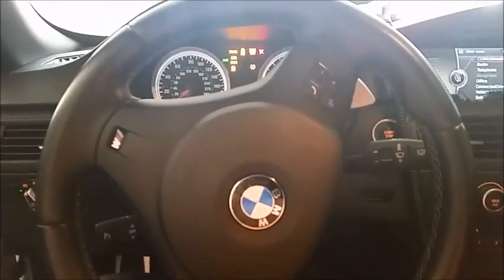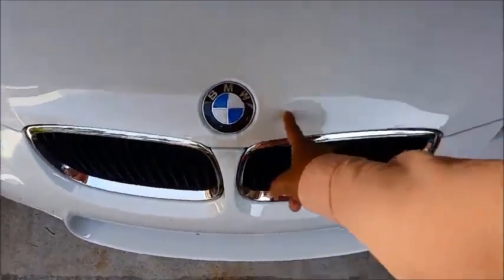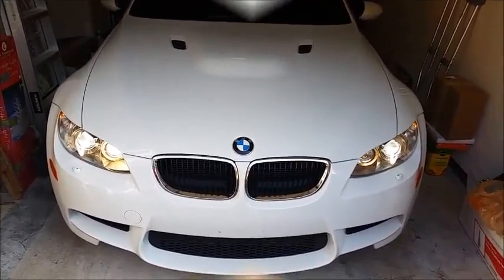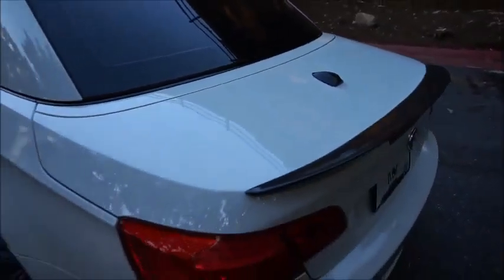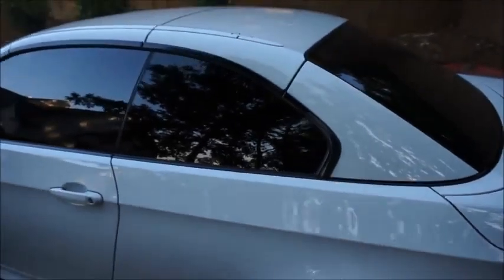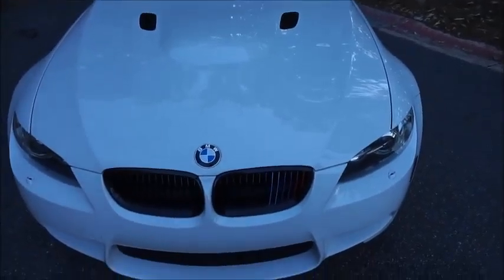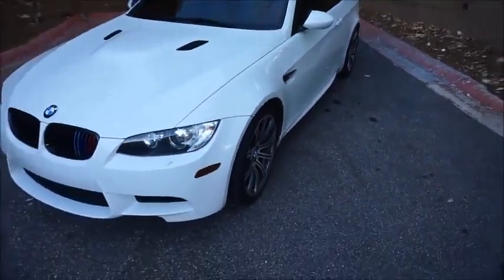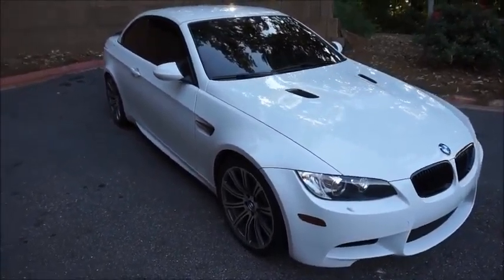De-Chrome BMW M3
I just de chromed my E93, to give it that Panda look.
Started off with the side indicators, trim around the door, the shark fin, tint on the reflectors, and my favorite part..Black grill w/ the M Double stripe.  Much more mods to come